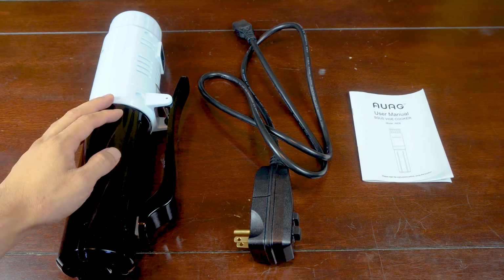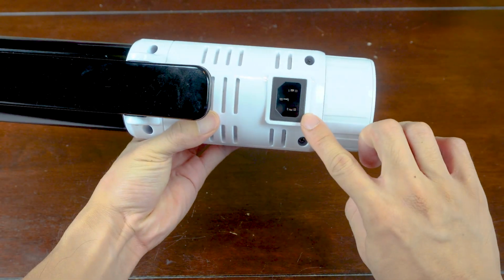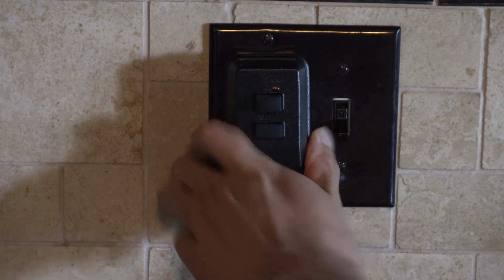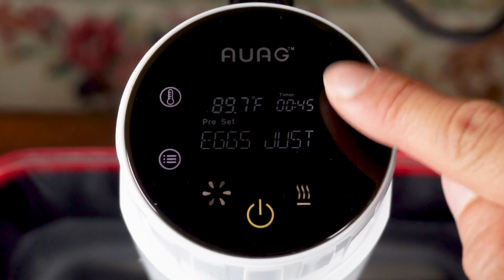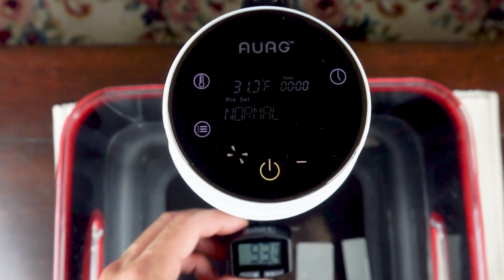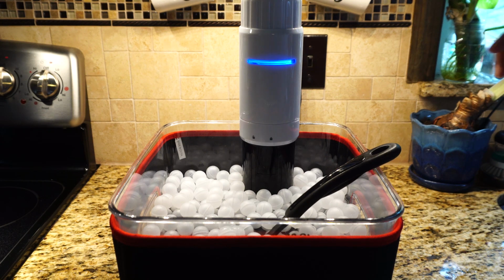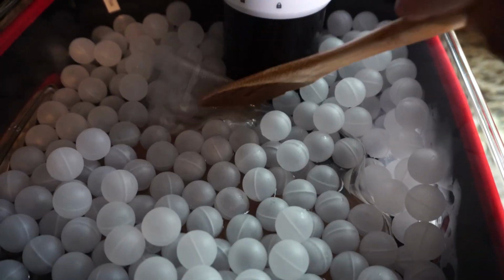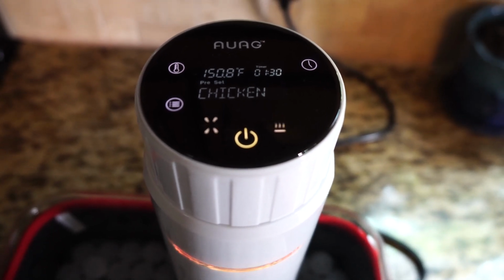AUAG Immersion Sous Vide Cooker Review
Precise temperatures, easy operation and cleaning, built-in safety shutoff; delicious results.